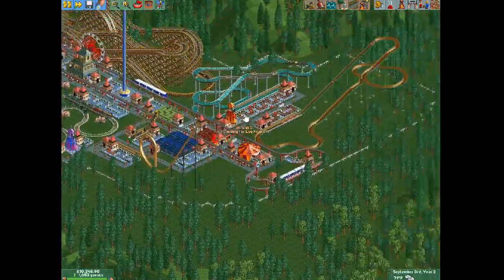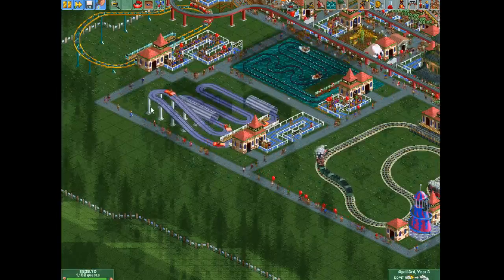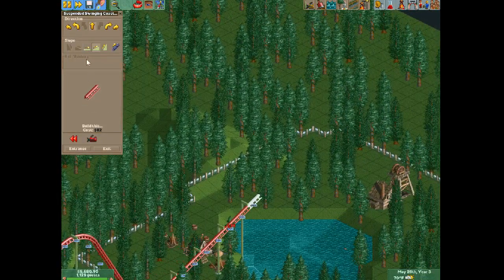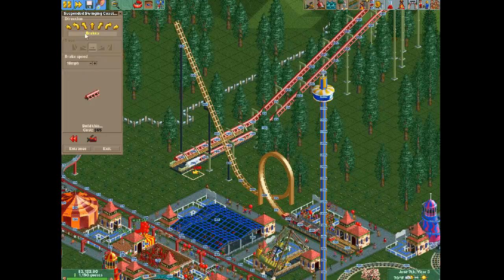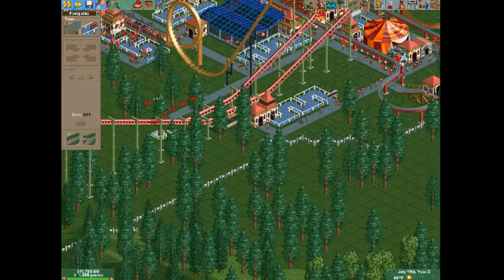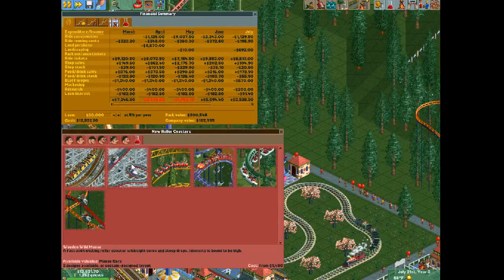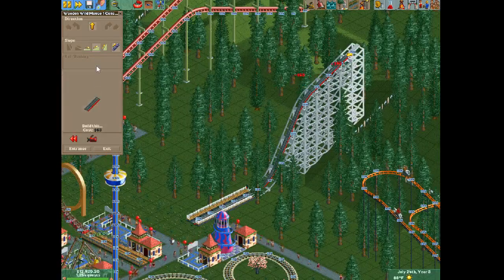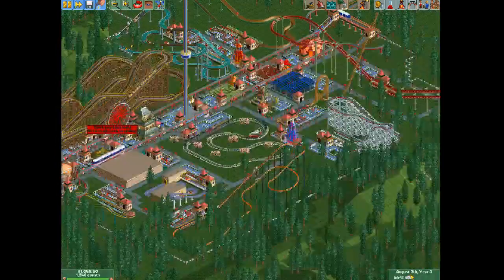Let's Play OpenRCT2 - Forest Frontiers (Part 3)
And now we get into some harder to work with coasters.